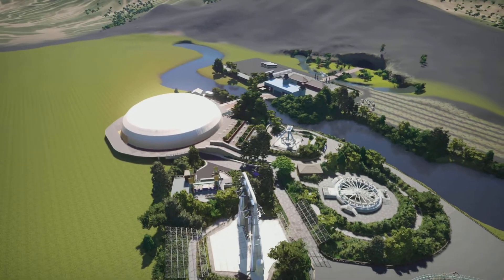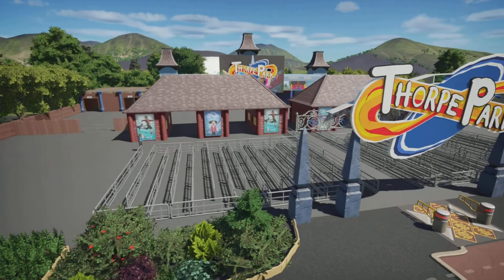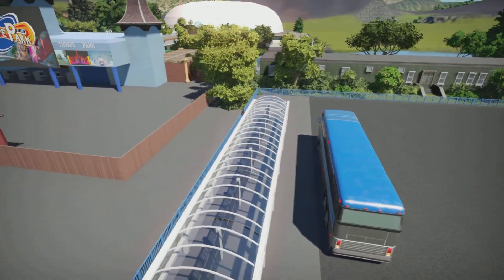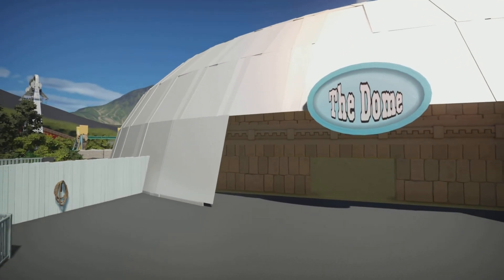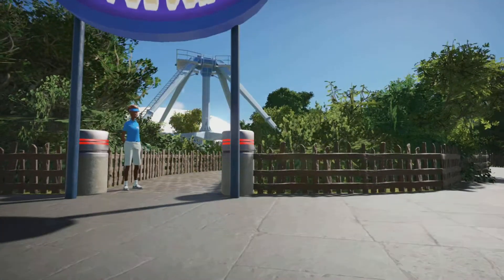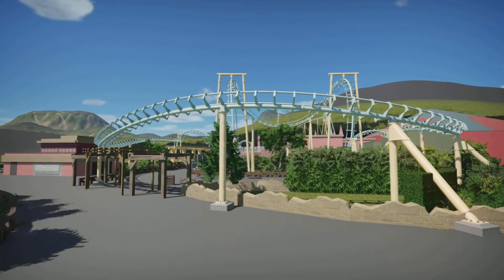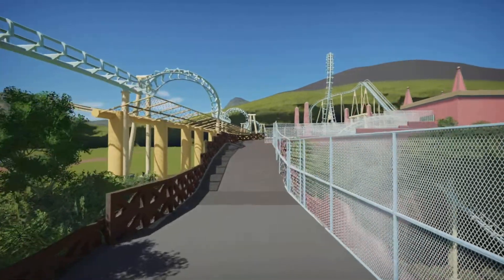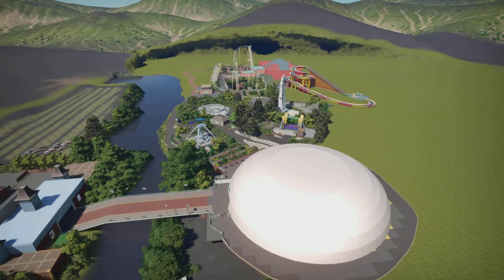This looks familiar?? Ep -1 recreation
Welcome to a new series on my channel.

In this series I will be trying to recreate Thorpe park theme park. I will be giving you updates on my progress as I go. Take a look at what I have done so far!

Credit: bozmidgetslayer for making the thorpe park sign

thanks to Tommy CM for the inspiration to try this recreation.